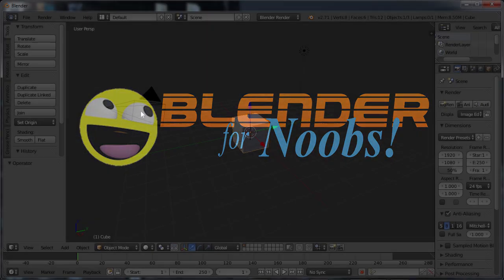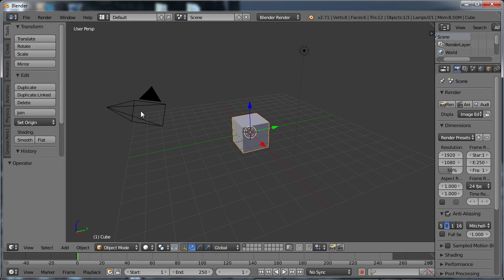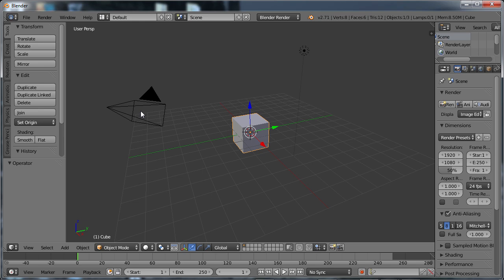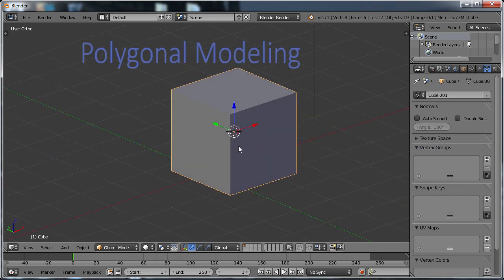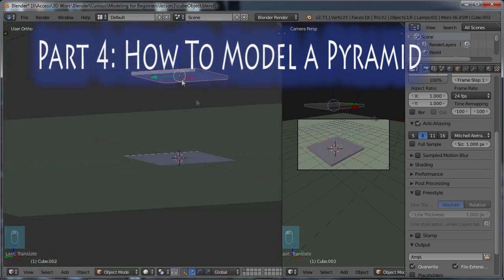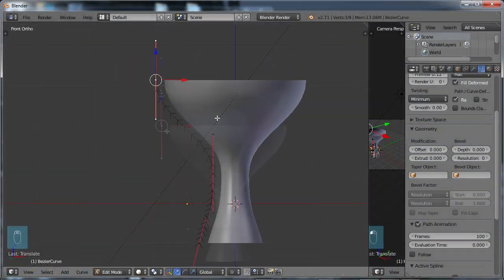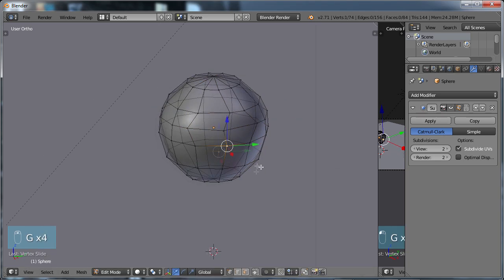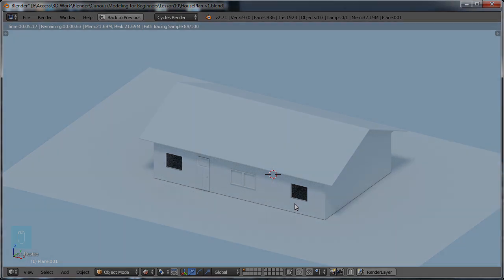Blender For Noobs - Modeling for beginners - Part 1 of 10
In this 10 part course, we explore modeling in Blender by using examples and learning tips and tricks along the way.
If you want to learn more about the Blender interface first, check out my course on Curious "Blender 3D for beginners":